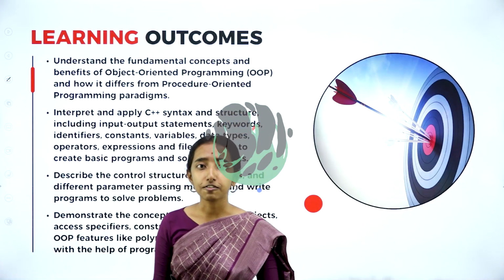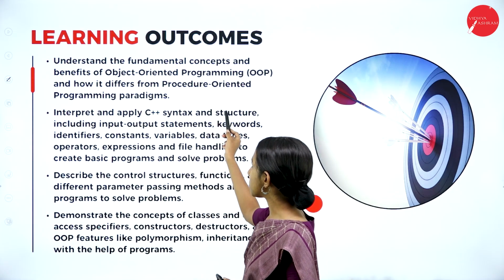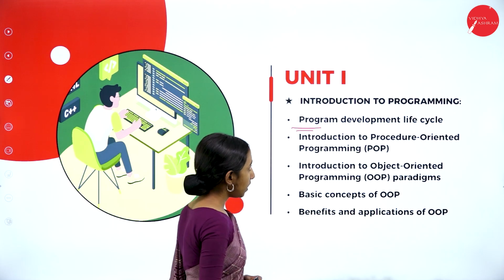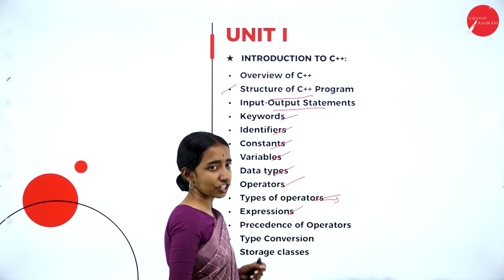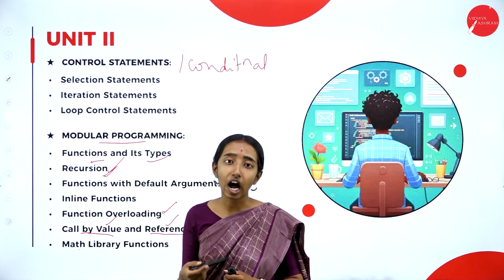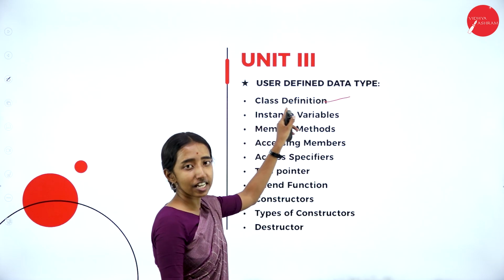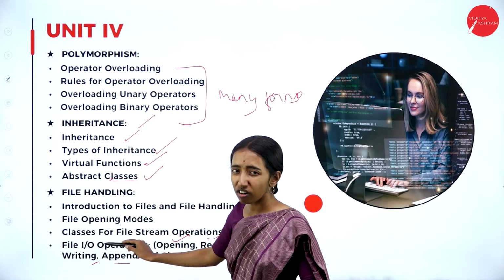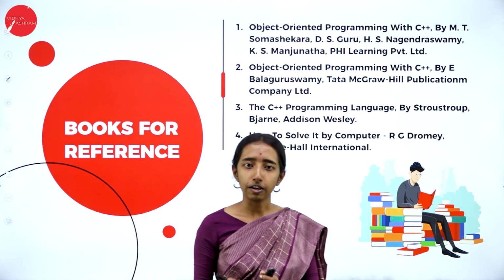DAY 0 | PROBLEM SOLVING USING C++ | I SEM | BCA | INTRODUCTION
Course : BCA
Semester : I SEM
Subject : PROBLEM SOLVING USING C++
Chapter Name : INTRODUCTION
LECTURE :